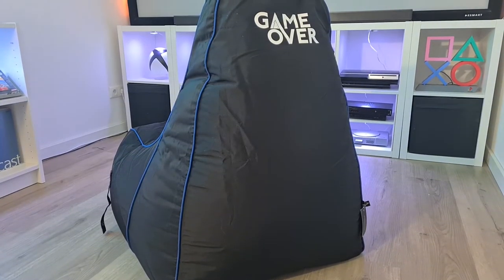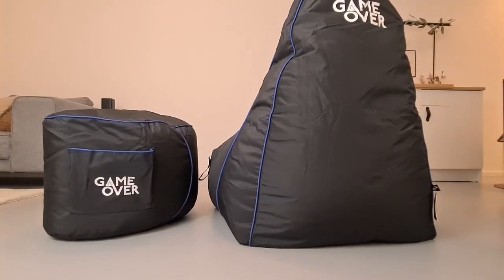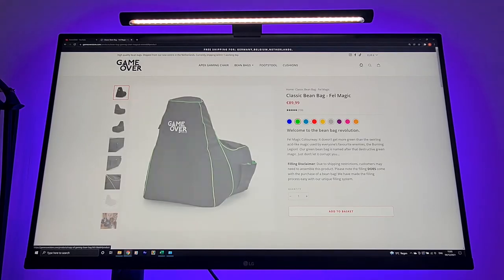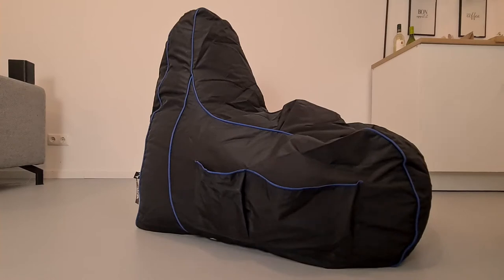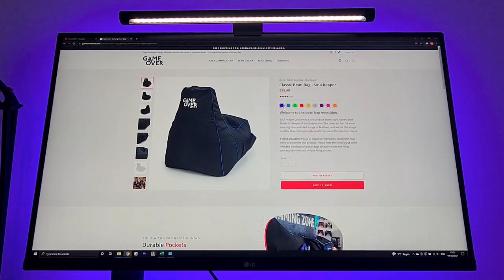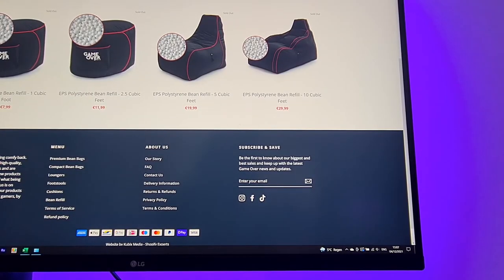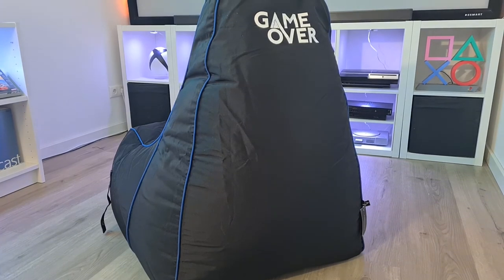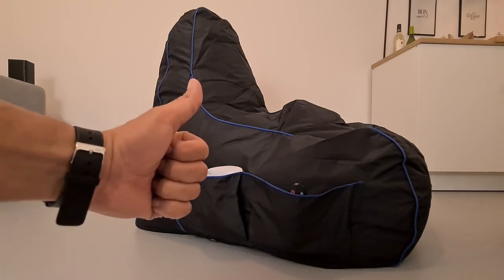I tried a Bean Bag for GAMERS - By Loft25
It's time for the GameOver Bean Bag Review!

If you always wanted to have a bean bag or something comfy to game on or watch movies, you definitely need to watch this video!

I will show you an in depth review about the GameOver Bean Bag AND Footstool!